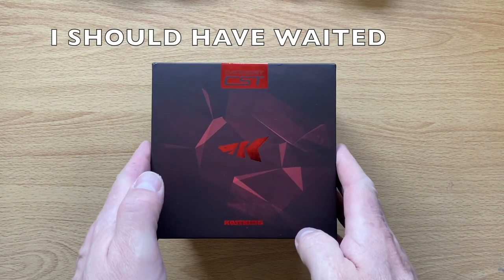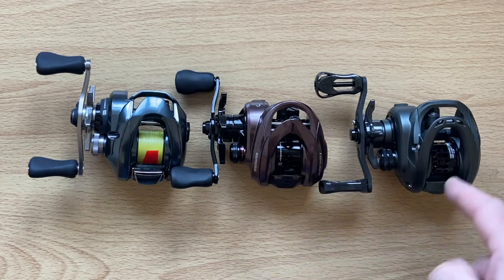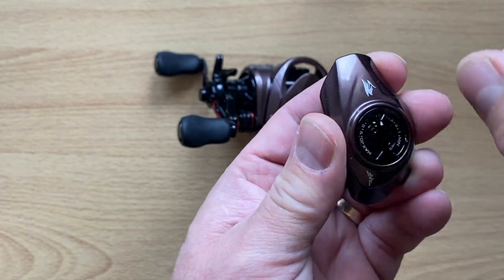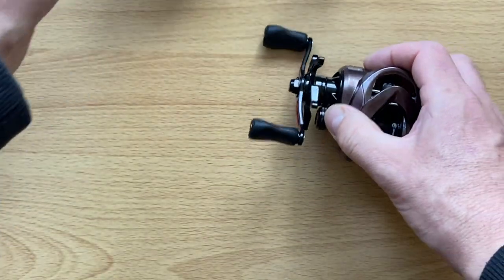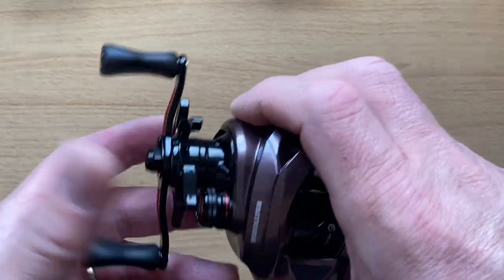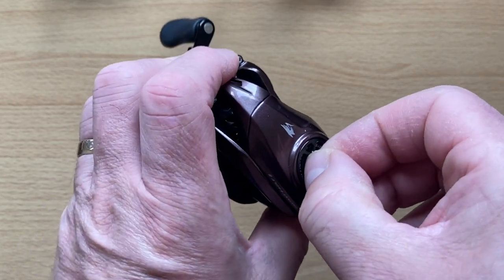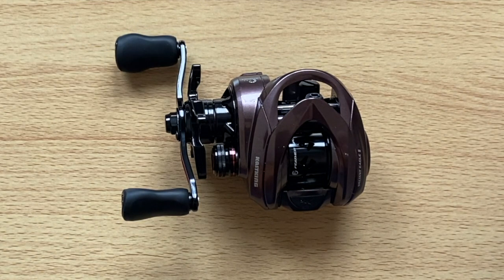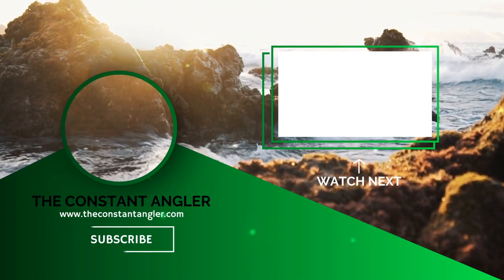KastKing Valiant Eagle 2 Bait Finesse System Reel Unboxing/Comparison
KastKing Valiant Eagle 2 Bait Finesse System Reel Unboxing/Comparison. They are usually very functional and simply do the job of fishing and catching fish. Now they have got serious about BFS I was hoping that this would be the case with the Valiant Eagle 2. Will it? As always I will tell it like it is. I hope to get out on the bank, see how far it casts and how well it pitches etc. Not just a casting distance video to follow.
In this video i will unbox and compare various features of the Valiant Eagle 2 to the Tsurinoya Dark Wolf Ultra and the Shimano Aldebaran 2. I will give my unbiased, initial impressions of what is a new budget reel.

00:00 Introduction
00:54 initial impression
01:27 Initial spool spin to check brakes
01:59 comparing spool spin to DWU and ALDE 22
03:04 Size comparison to Dark Wolf Ultra and Aldebaran 22
03:53 Opening side plate of Kastking Valiant Eagle 2
04:28 Finesse Braking System and Feather Spool
08:27 Other features, handle, knobs etc
09:00 Star Drag and Drag
09:57 Comparing Drag sound/clicker to DWU Al;de 22
10:10 Comparing Drag sounds to DWU and Aldebaran 22
10:52 Thumb bar comparison
11:27 Line Guide size
11:51 Palmability
12:05 Gear Ratio, Line capacity
12:58 Styling
13:36 Brake Dial and Range
16:02 Specifications
16:45 Profile comparison